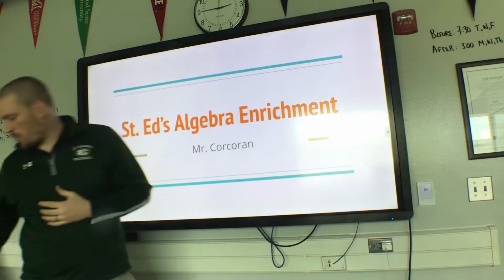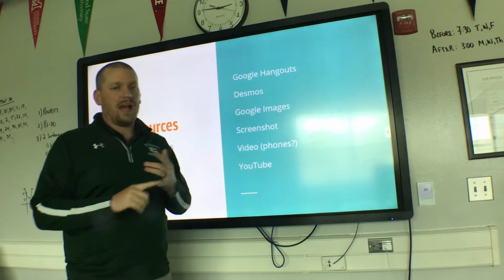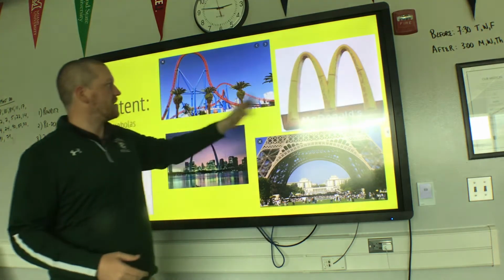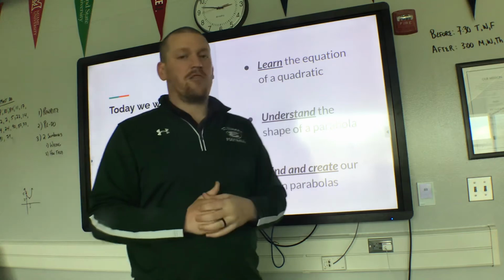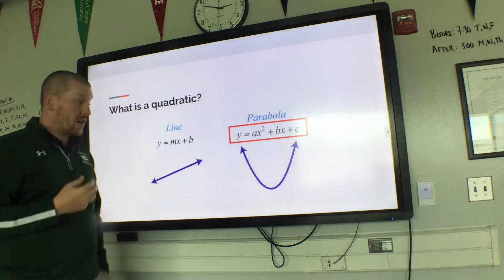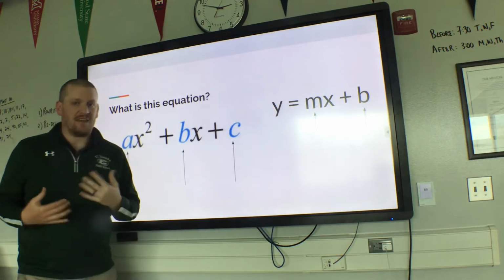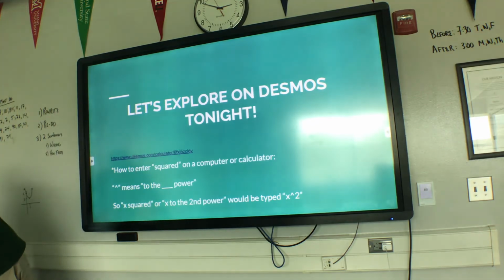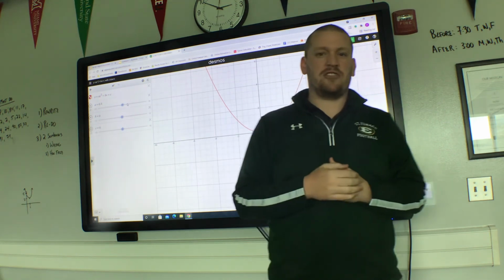SEHS Algebra Enrichment - Week 4 - Day 1 Quadratics